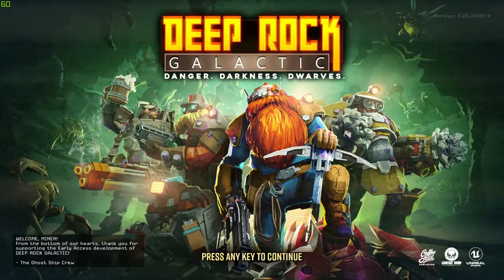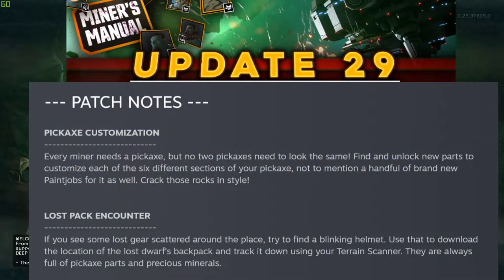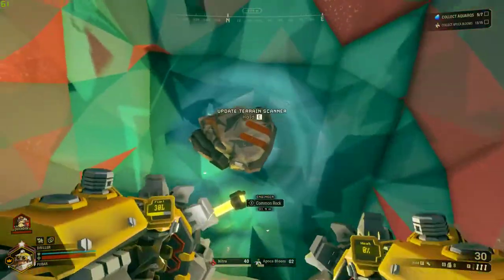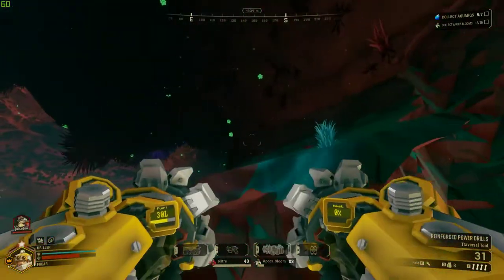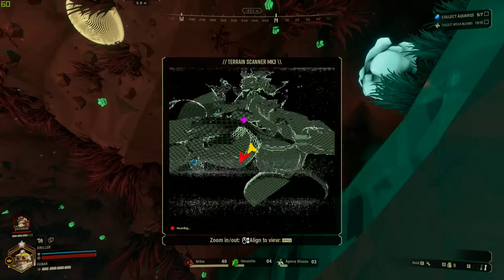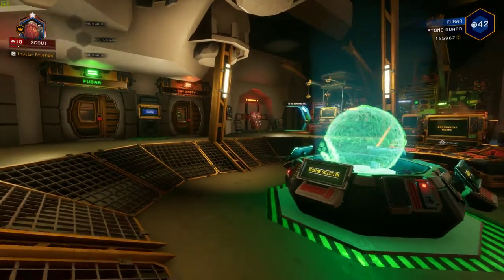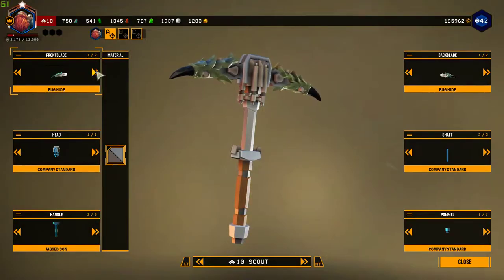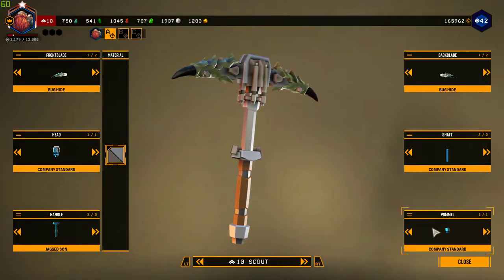New Pickaxe Cosmetics in Deep Rock Galactic Update 29 DRG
How to find the new pickaxe cosmetics in Deep Rock Galactic